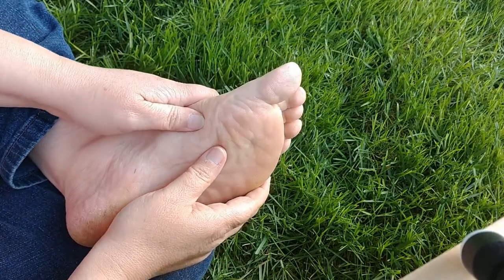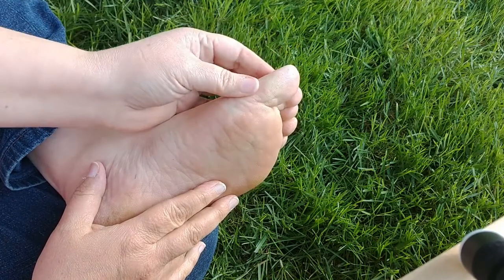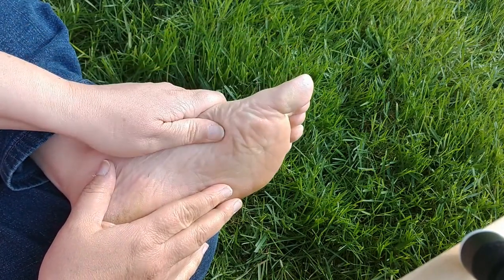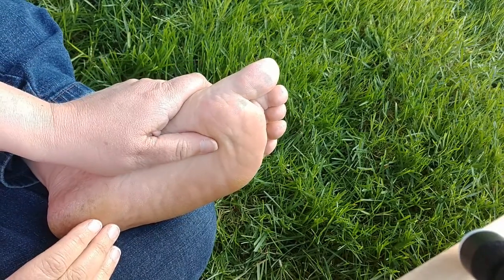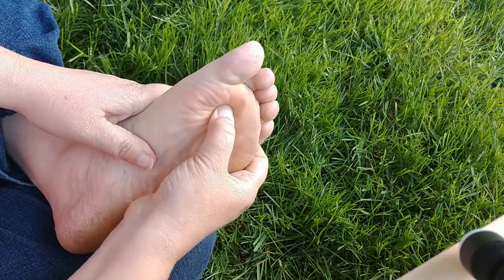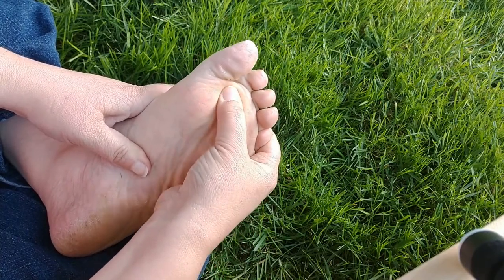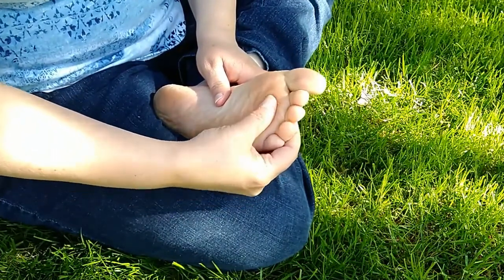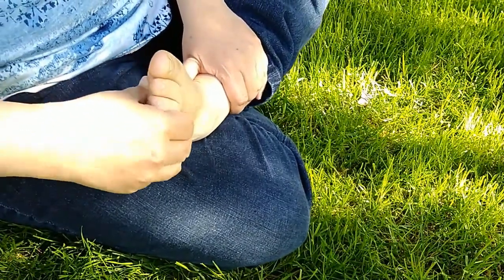Self-Care Reflexology - Lower Respiratory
Hi! Here are some more free, at-home tips for staying healthy with reflexology. Reflexology is an integrative health practice that uses unique manual techniques to deliver pressure to neural pathways assisting the body to function optimally. While you may not be able to see a professional reflexologist at this time, some simple techniques can help you from home!
There's a cameo appearance from an unlikely fan near the end!